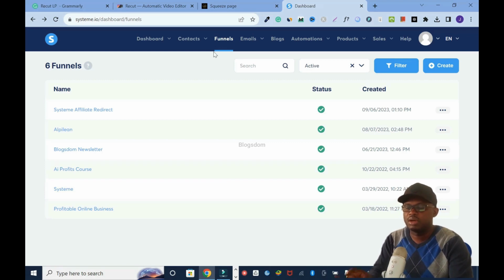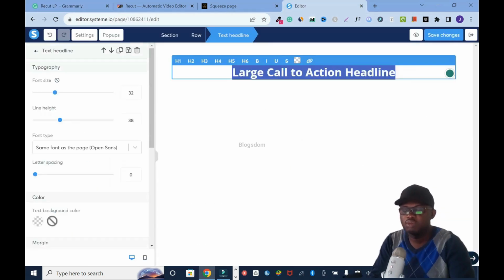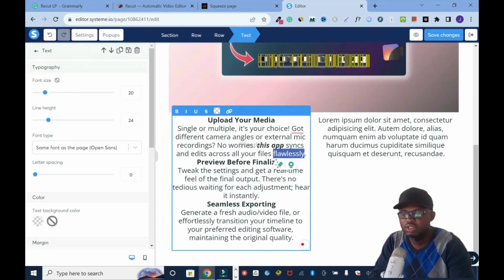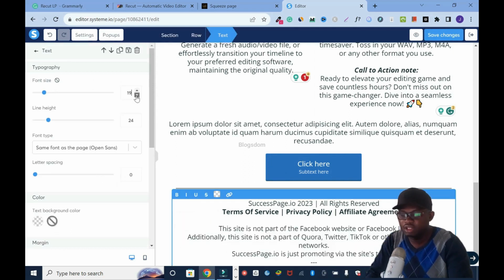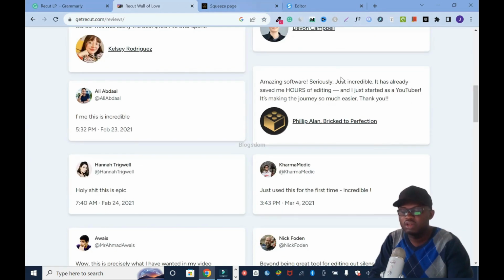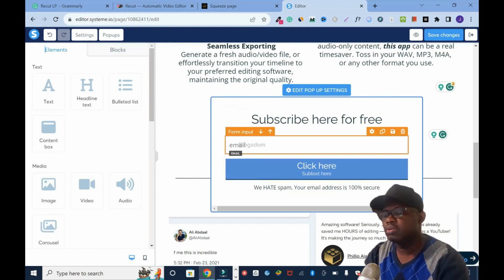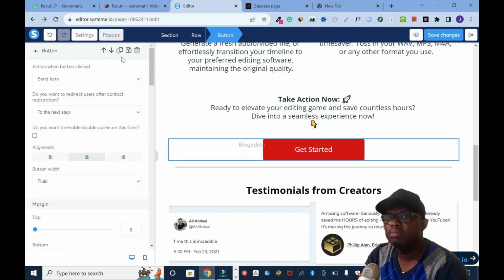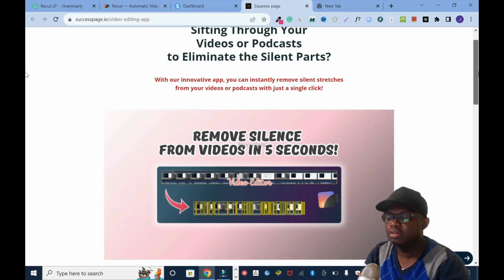How To Create A FREE Landing Page in 2024 | Make Money Online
How to create a free landing page or sales funnel tutorial for beginners. Learn the mechanics of a sales funnel and discover how to seamlessly set it all up using the Systemeio website builder. If you want to boost your online business or start out, this guide is for you! Free course.

✔ How to download & install Recut Video Editing App, and remove silences in your videos and podcasts in seconds